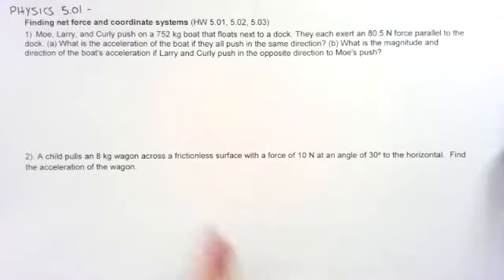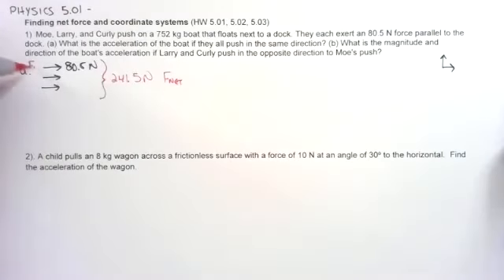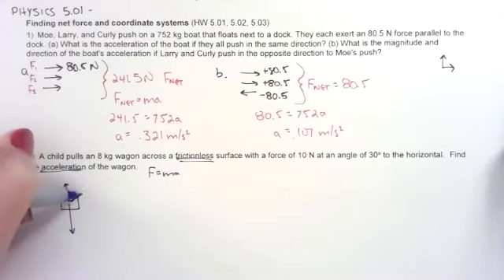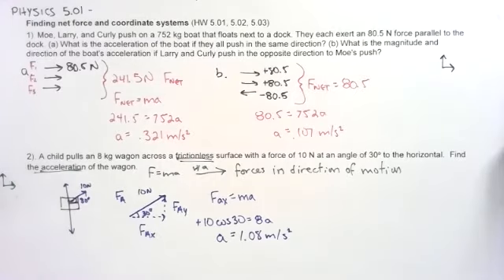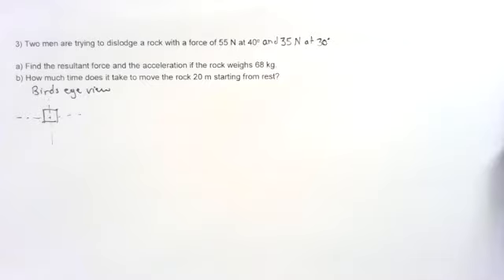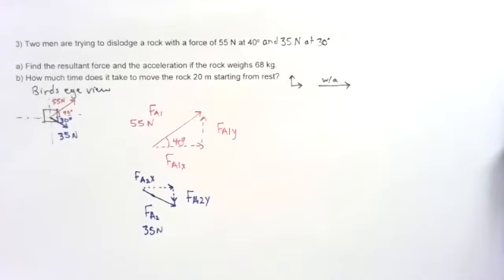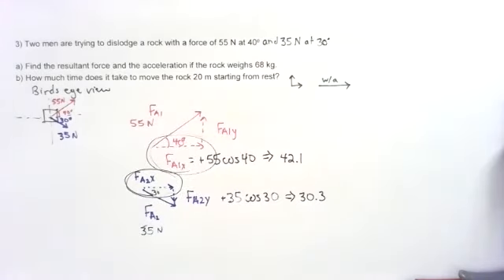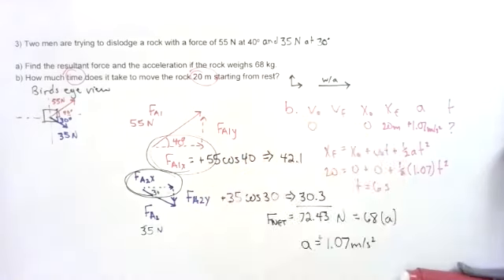PH 5.01 Using Net Force and Coordinate Systems